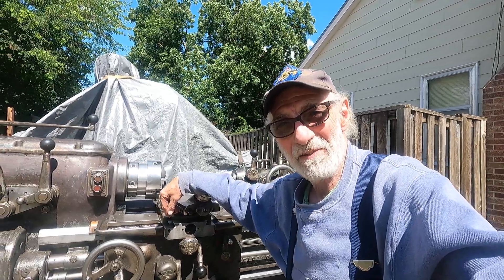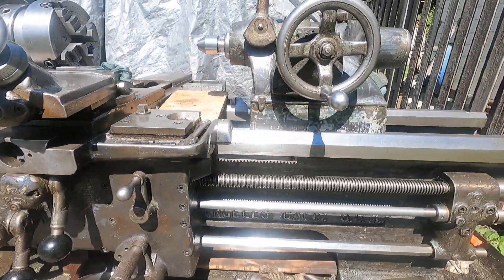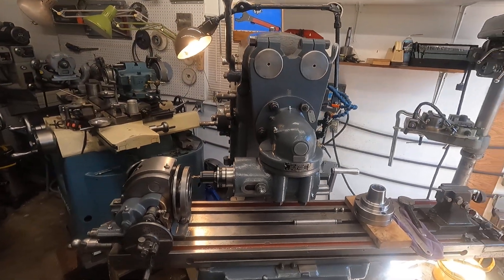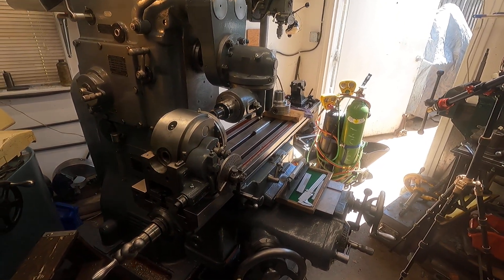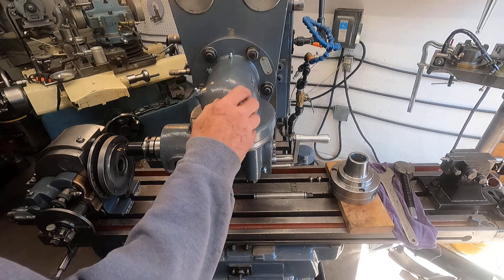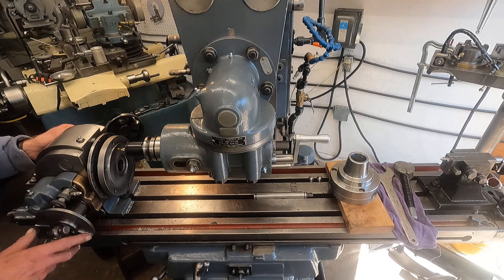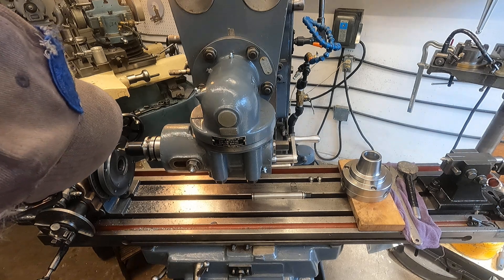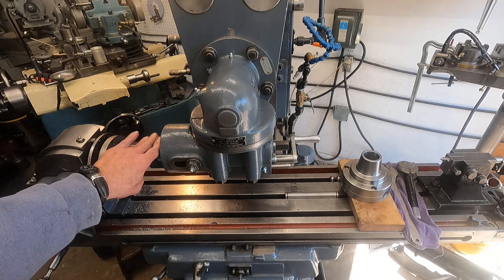Brown & Sharpe milling machine using the sliding vertical head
The best way to machine a back plate for a dividing head is to machine it in place on the head. Here I am adapting an import copy of the Cushman scroll type 5c collet chuck to the Brown & Sharp dividing head. This chuck available with the D1-6 back plate cost very little more than the back plate alone. I will use this for fasteners on my 11/2" scale Baldwin 10 wheeler live steam locomotive.
Flipping the vertical head with quill feed makes this chuck fitting very easy, but it does take a little time to tram the vertical attachment.